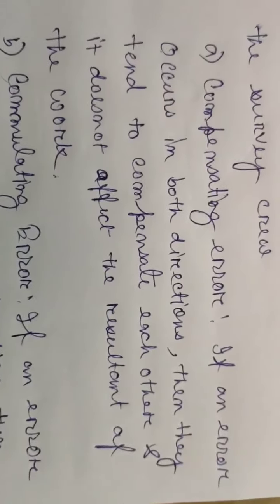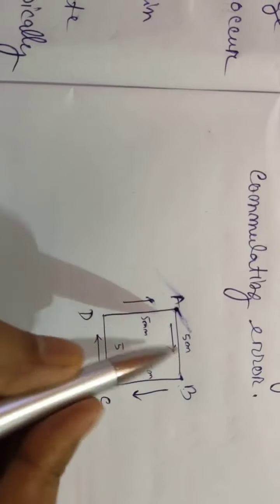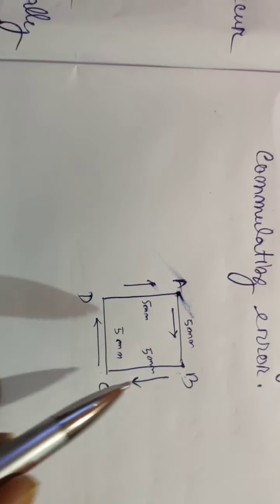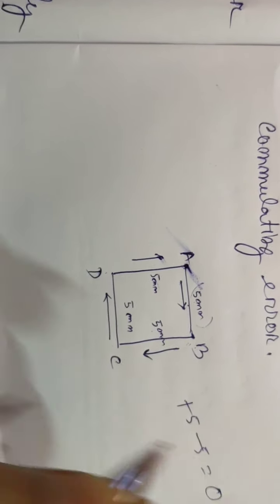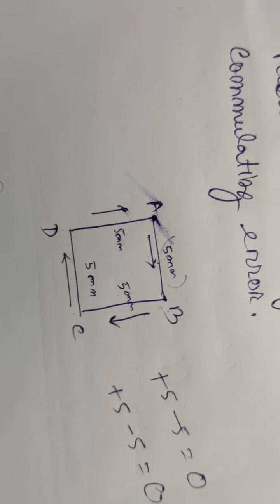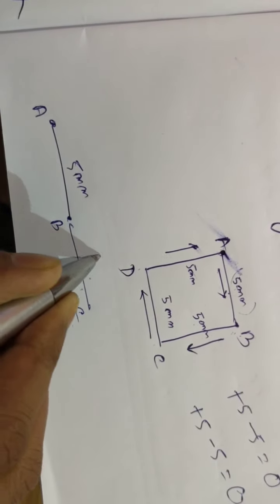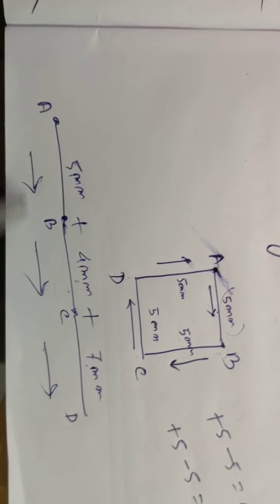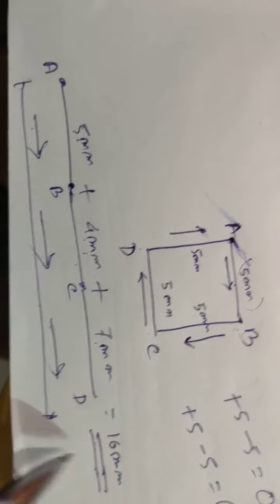SURVEYING: Errors in chaining part -2